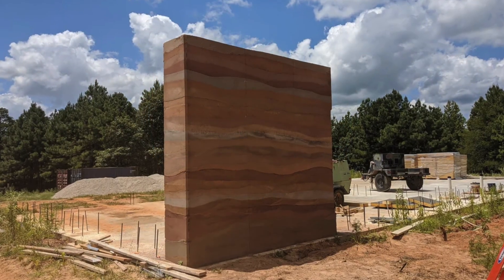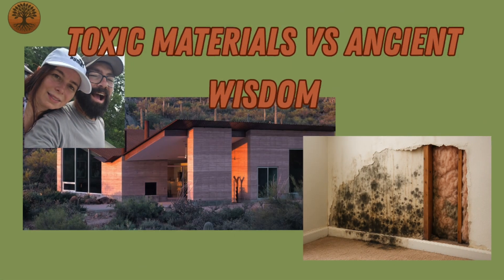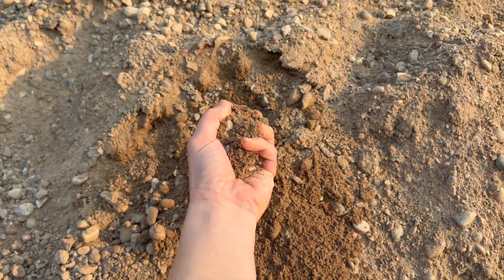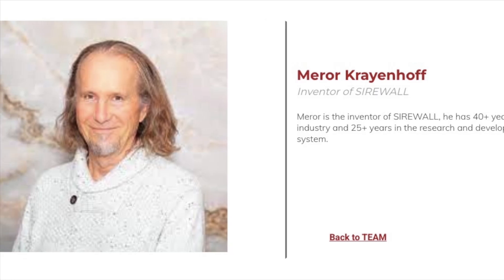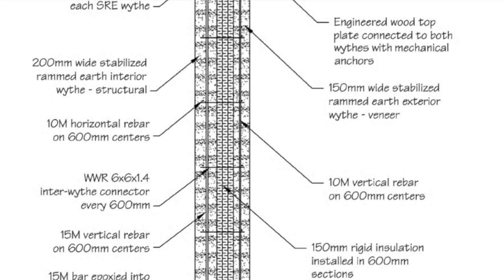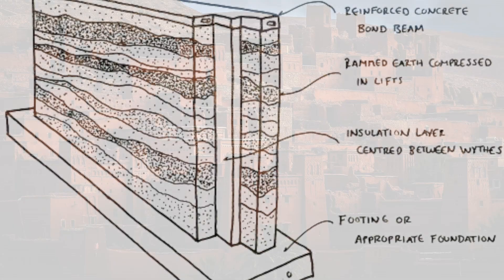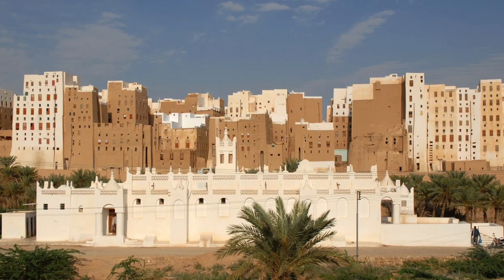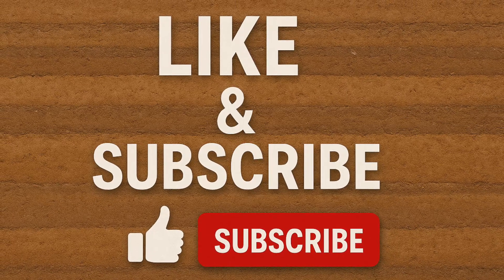Building Walls That Outlast Concrete... With DIRT (Surviving Manitoba) Winters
What if you could build walls that outlast concrete... with DIRT? 🏠

For thousands of years, rammed earth has been used to build homes, temples, and entire cities. But can this ancient technique survive a harsh Manitoba winter? The answer might surprise you.

In this video, we explore stabilized rammed earth construction - the modern evolution of an ancient building method that's:
✅ More durable than concrete
✅ Naturally fireproof and insect-proof
✅ Breathable and mold-resistant
✅ Built to last generations, not decades

We break down the innovative double-wythe wall system pioneered by Meror Krayenhoff in the 1990s - two layers of compacted earth with insulation between, engineered specifically for cold climates.

What You'll Learn:
Why raw rammed earth needed upgrades for cold climates
How stabilization and insulation make the difference
The engineering behind freeze-thaw resistance
Why these walls provide superior thermal mass and indoor air quality
How modern rammed earth meets building codes

Coming Spring 2026: Follow our complete off-grid stabilized rammed earth cabin build - from foundation to finish.

Like this video if you're ready to rethink how we build! 💪

🏷️ CHAPTERS:
00:00 - The Winter Dirt Wall Challenge
01:14 - Stabilized Rammed Earth Solution
02:46 - Ancient Wisdom Meets Modern Needs
03:45 - Our Upcoming Build Project
04:11 - Join the Movement